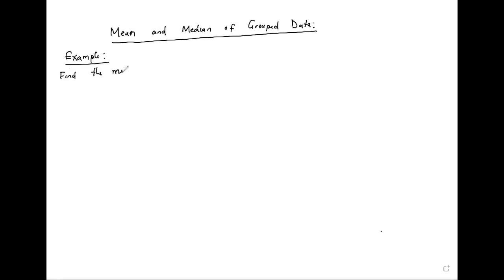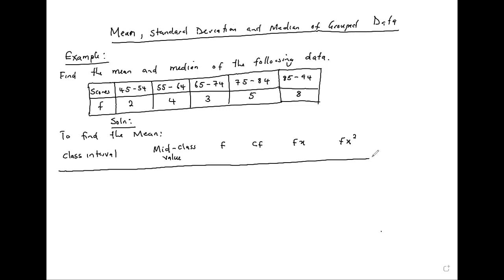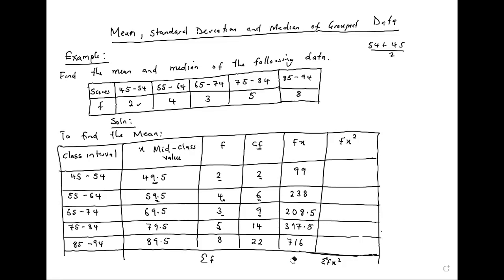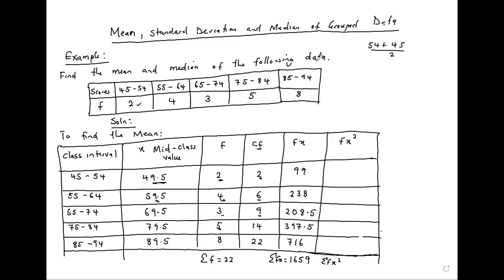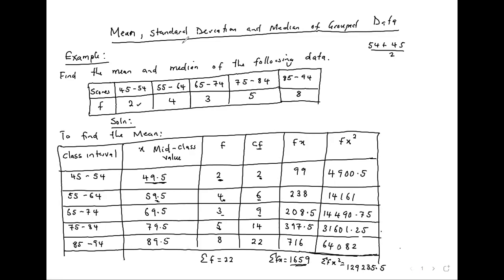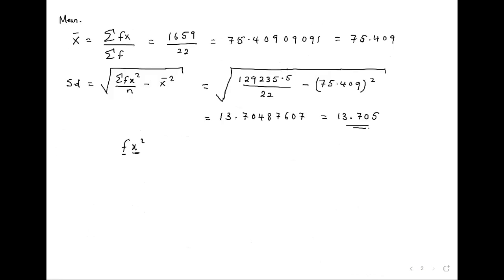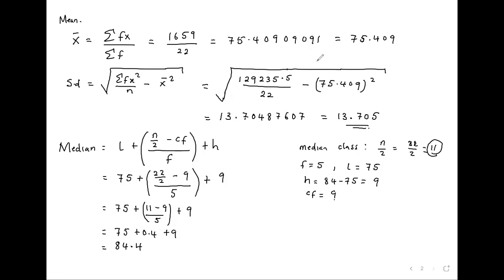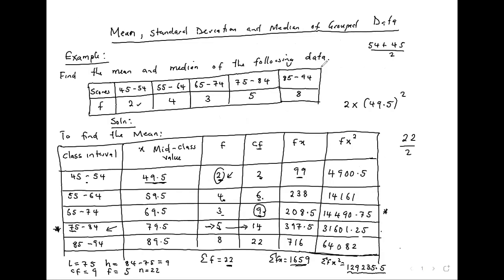Mean, Standard deviation and Median of Grouped data